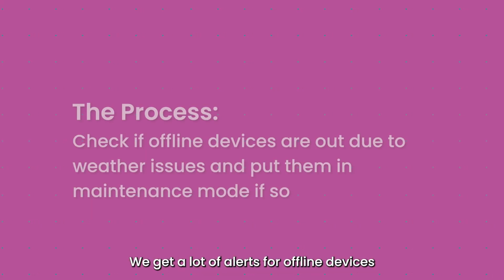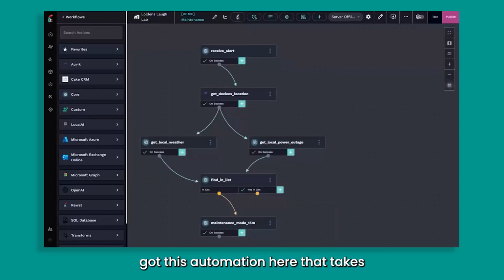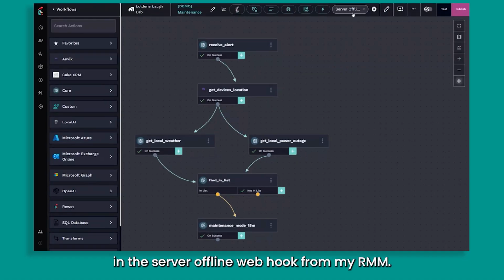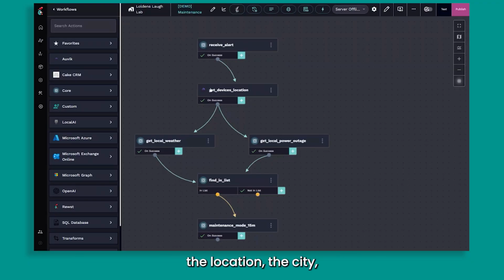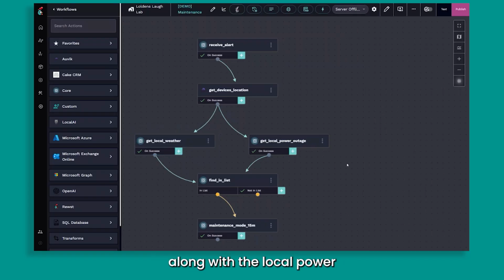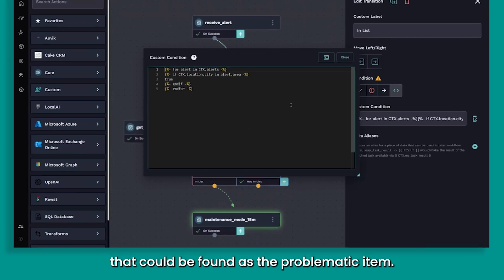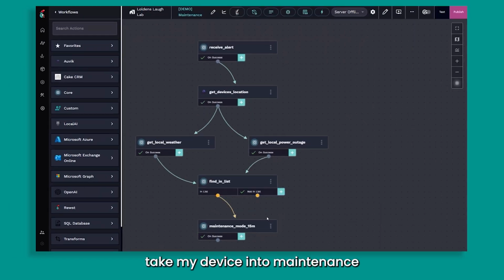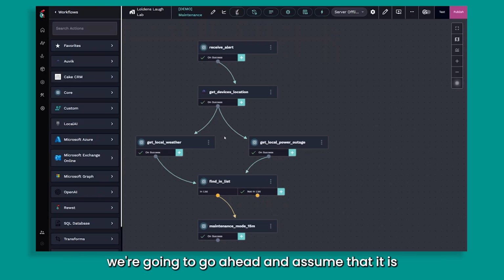Add context to offline alerts with automated maintenance mode in Rewst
When a server goes offline, your RMM assumes the worst.

It generates an alert. A ticket opens. Someone starts digging.

But sometimes the outage isn’t an infrastructure failure; it’s environmental. A regional storm. A local power issue. And your monitoring system has no way to factor that in.

In this Rewst Community Creations video, Alden Wilson shows how he automated the decision-making process.

The workflow:

- Starts with a server offline webhook from the RMM
- Pulls the device’s physical location
- Queries a weather API for active alerts
- Checks local power outage data
- Uses conditional logic to determine if the outage likely matches external conditions

If it does, the device is placed into maintenance mode for 15 minutes. If it’s still offline after that window, it’s handled like any other outage.

This approach doesn’t suppress alerts. It adds context.

The result:
- Fewer false positives
- Less unnecessary after-hours investigation
- More signal, less noise

Watch to see how you can use Rewst, weather data, and your RMM together to improve alert accuracy without changing your monitoring stack through automation.